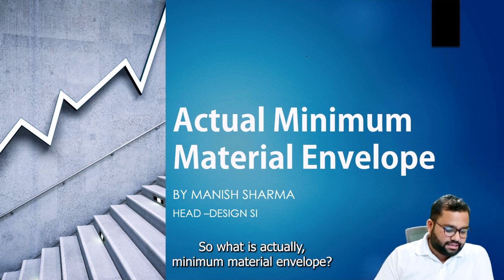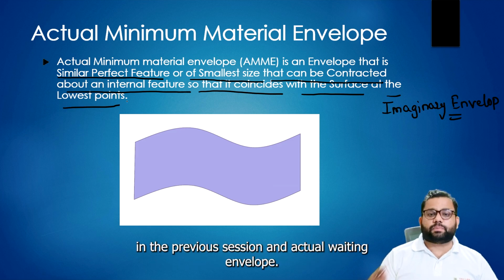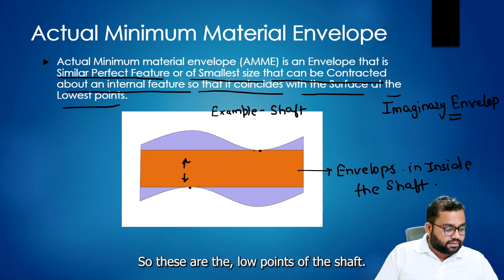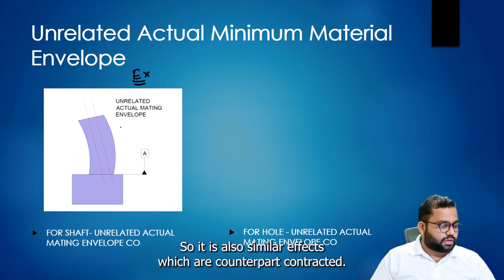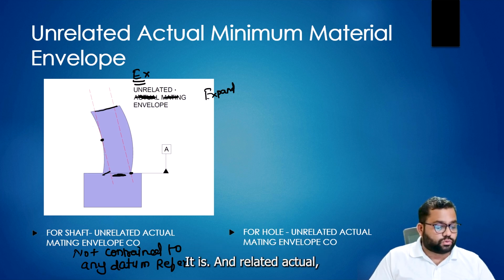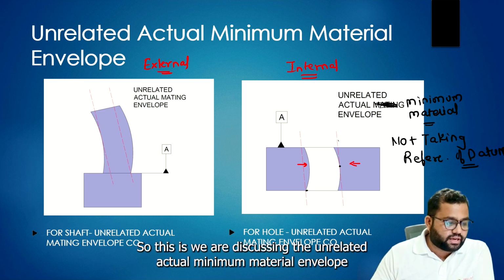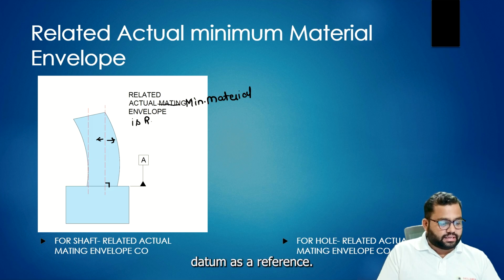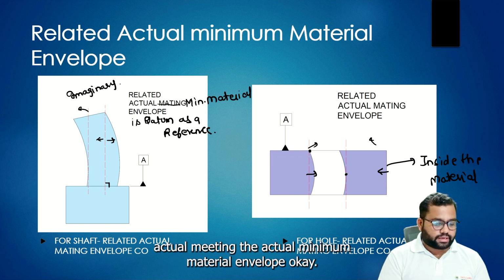Actual Minimum Material Envelope ||GD&T Tutorial - 8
GD&T Course Tutorial-8 Actual Minimum Material Envelope - In this video you will find the explanation of GD&T Key Term Actual Minimum Material Envelope.

Hope you'll find this video informative and interesting. Keep watching & keep learning.